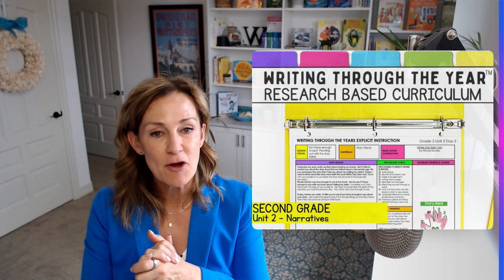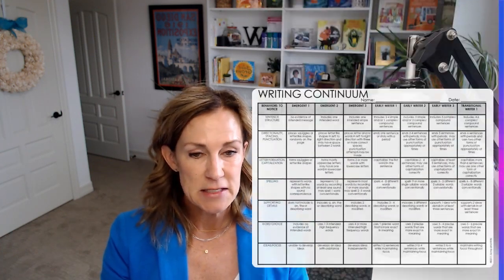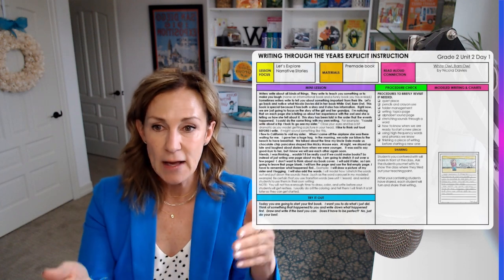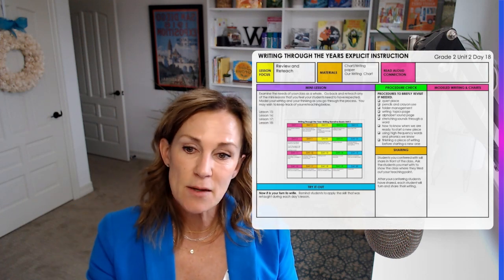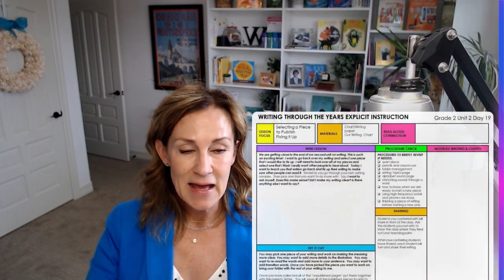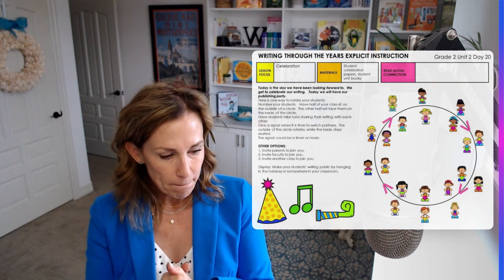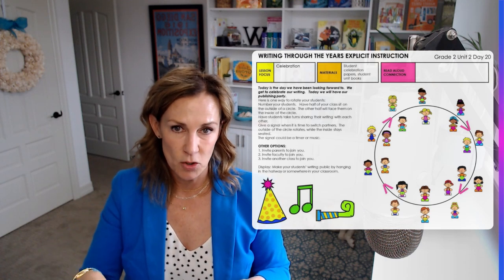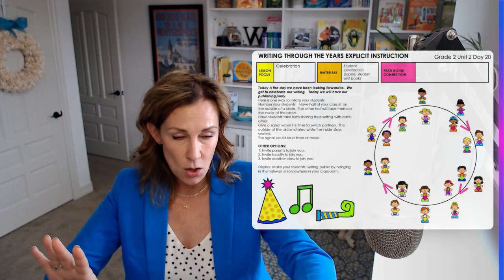Second Grade Unit 2 Writing Lessons: Building Books and Student Choice in Narrative Writing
Join Deedee Wills as she dives into Unit 2 of second-grade narrative writing, focusing on writing across pages, student choice, and structured mini-lessons. Whether you're a classroom teacher or a homeschooling parent, this video will provide practical strategies* to help young writers build confidence and develop their storytelling skills.

What You’ll Learn:
✅ How to help students write across pages and create full stories
✅ The importance of student choice in narrative writing
✅ How to structure mini-lessons for engagement and skill-building
✅ Strategies for modeled writing, writing goals, and student progress tracking
✅ How to use writing folders, lesson planning, and reteaching techniques
✅ Fun ways to celebrate student writing and publish personal narratives

💡 This video is perfect for:
✔️ Second-grade teachers looking to refine their writing instruction
✔️ Homeschooling parents seeking step-by-step guidance for teaching narrative writing at home
✔️ Anyone wanting to help young writers grow in confidence and skill

TIME STAMP

00:00 "Book-Making Writing Lessons"

03:55 Modeling Writing: Knowing When to Stop

09:17 Displaying Student Work: Imperfection Accepted

09:59 "Dictation in Daily Literacy Instruction"